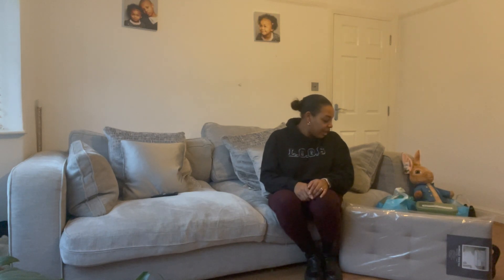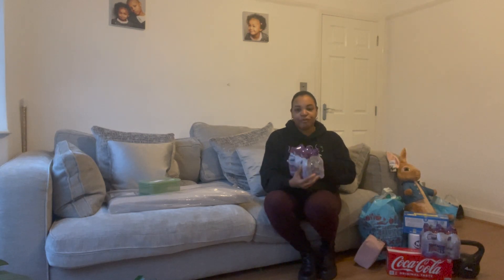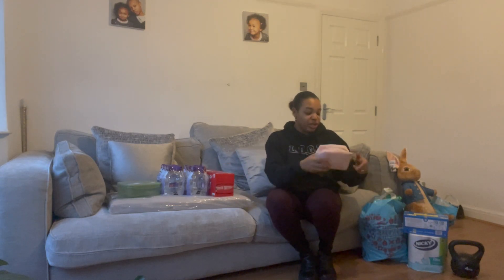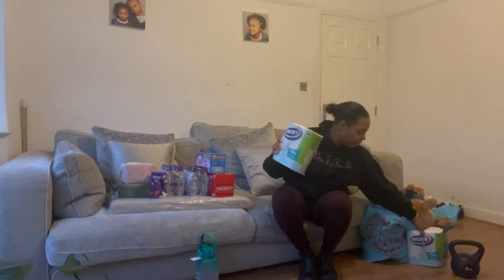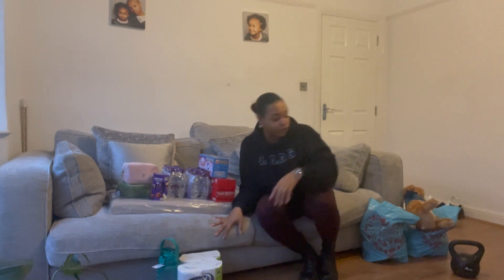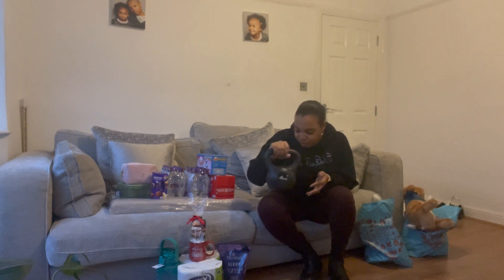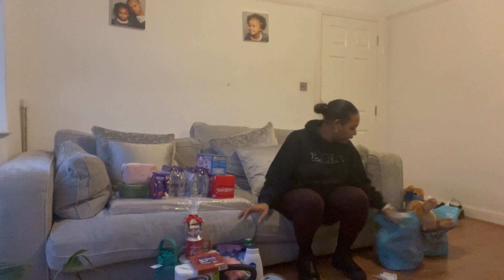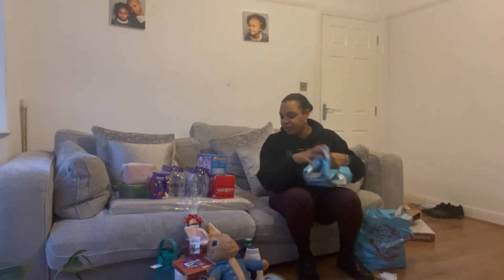Home Bargains Haul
Have a look at all we bought on the shopping trip in my previous video.